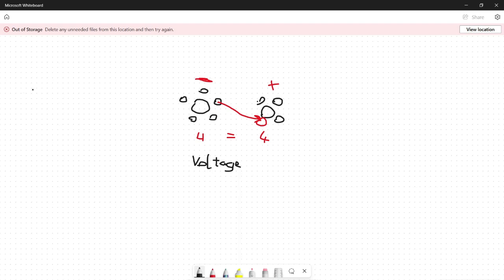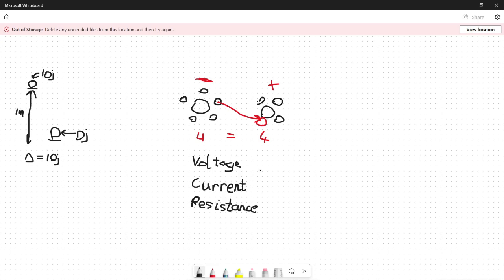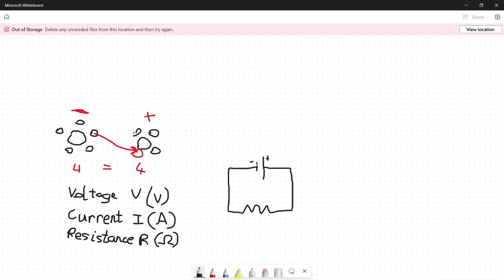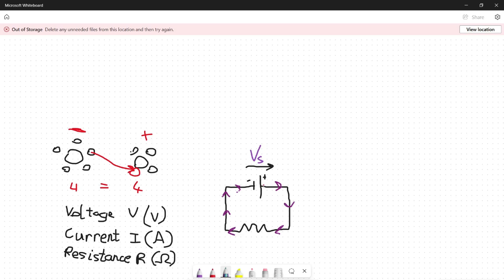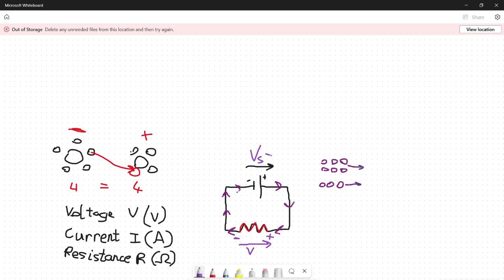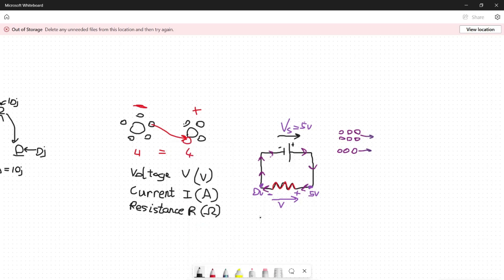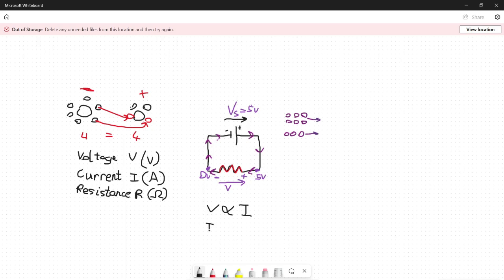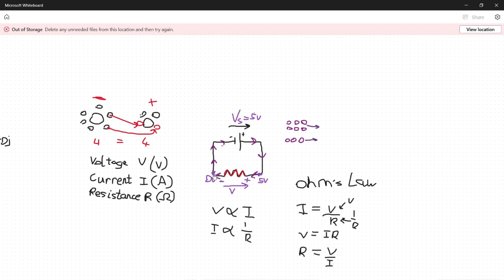Learning to understand electrical principles: Lesson 1 - Ohm's Law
This video aims to help you understand the very basics of electrical circuits and the foundation behind Ohm's law